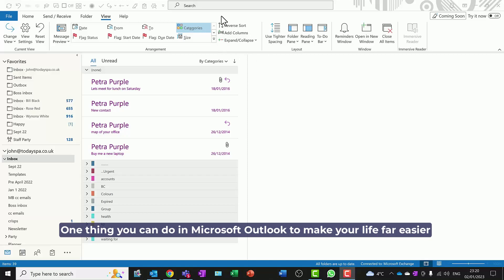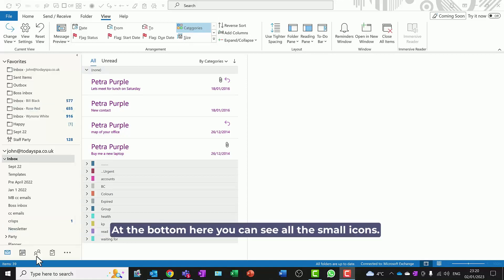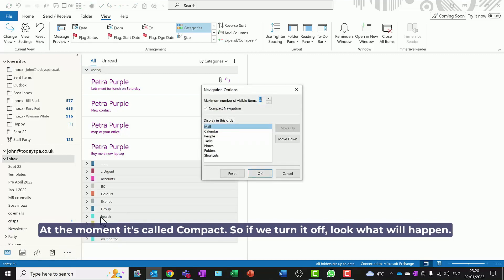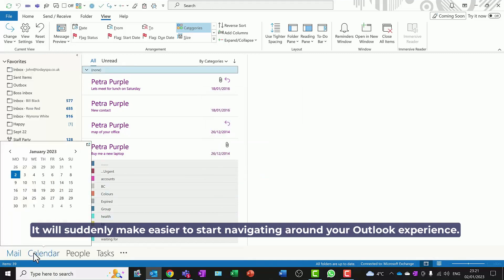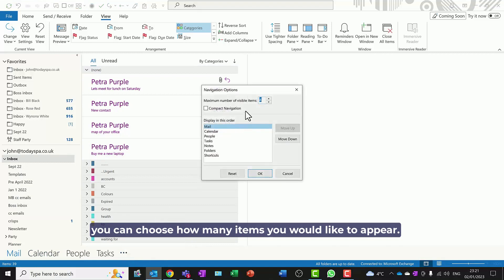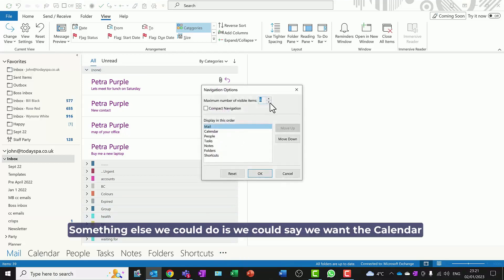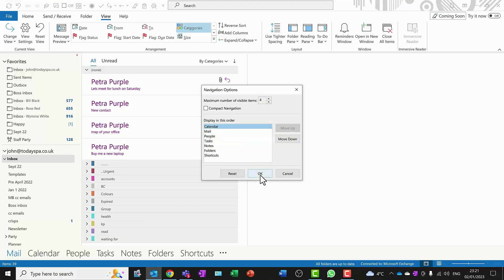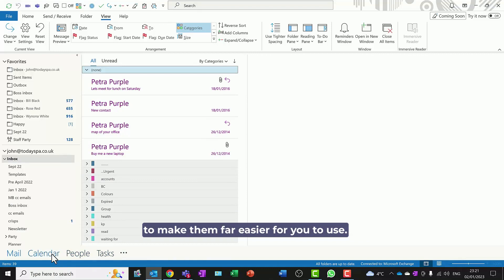Changing Icons in Outlook Might Change Your Life!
In this video learn how to remove stupidly small menu icons in MS Outlook and change them to something better.